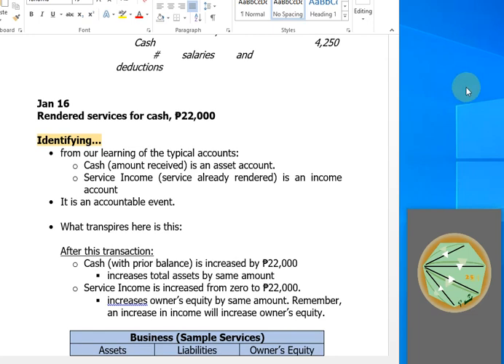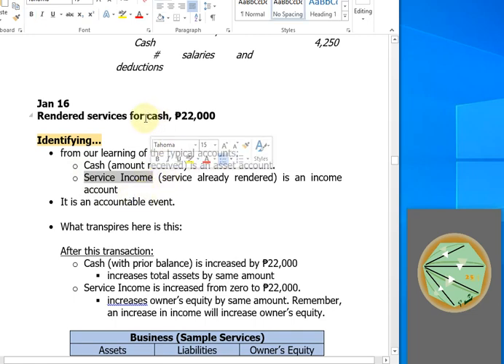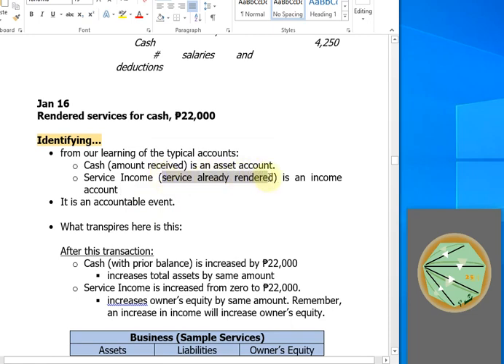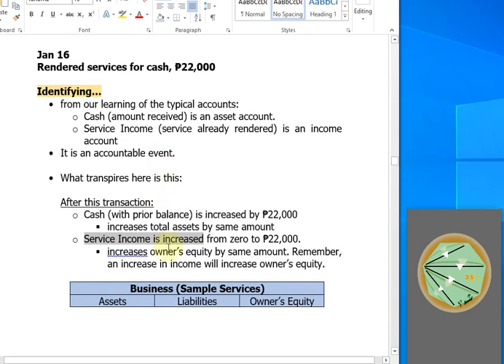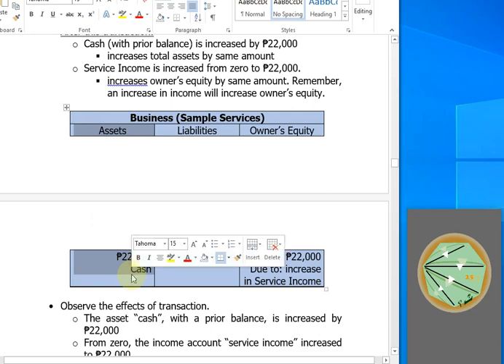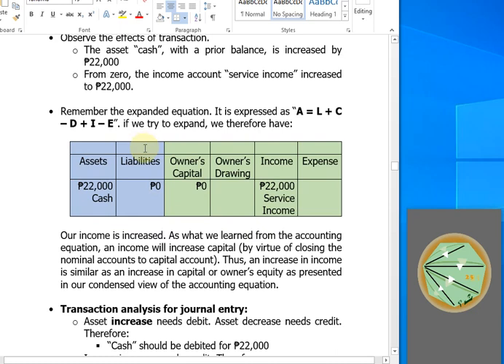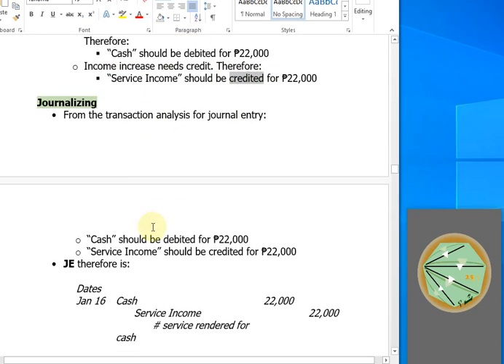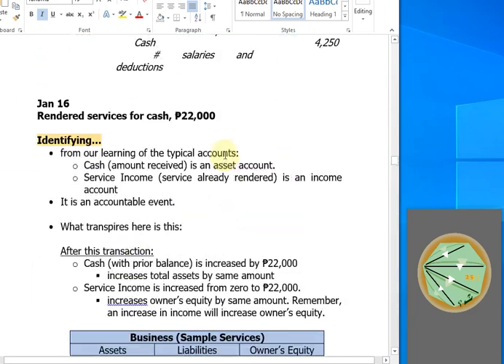JE 10 111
journal entries = JE 10 111